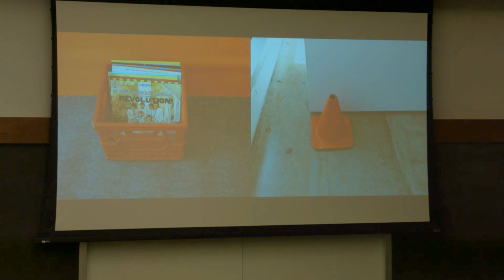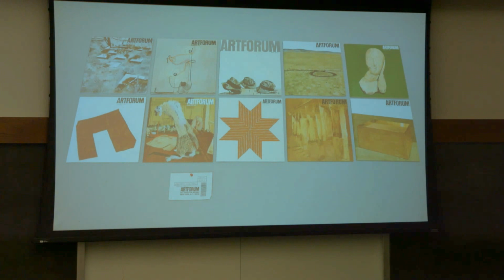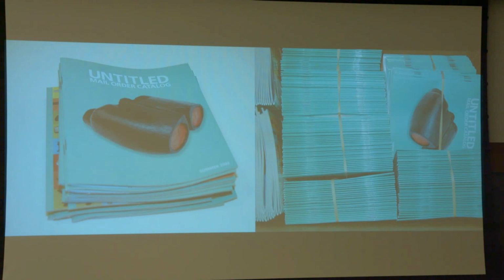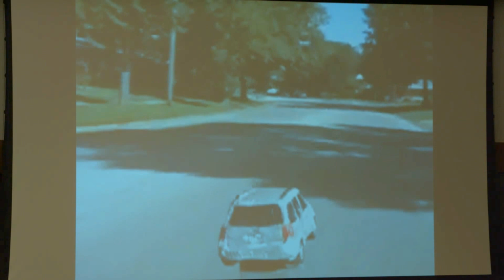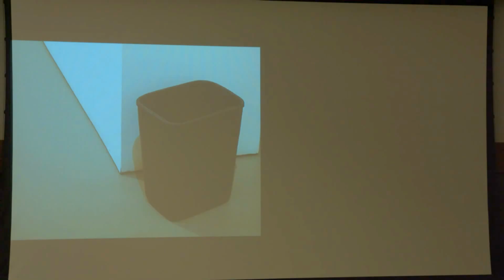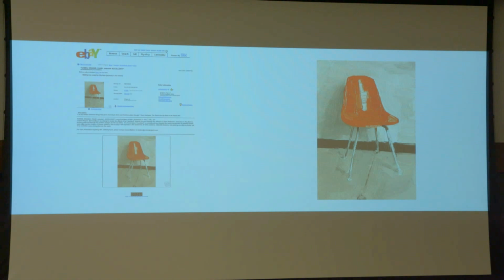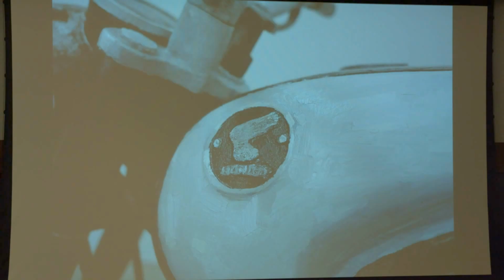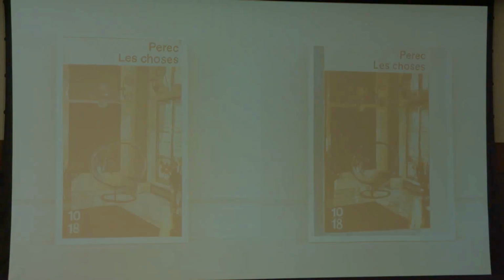Conrad Bakker Lecture - Victor E Ferrall, Jr. Artist in Residence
The Victor E Ferrall, Jr. Artist in Residence for 2015-16 is Conrad Bakker.

Conrad Bakker makes carved and painted sculptures of everyday objects and places them in consumer contexts and/or gallery exhibitions to reveal and critically comment upon the political economies and relational networks between persons and things.

Bakker has exhibited his work internationally, including Tate Modern (London), Galerie Analix Forever (Geneva), Fargfabriken Center for Contemporary Art and Architecture (Stockholm), the New Museum of Contemporary Art (New York), the Renaissance Society at the University of Chicago (Chicago), Art in General, Artists’ Space, and Apex Art (New York City), Lora Reynolds Gallery (Austin), Contemporary Art Museum Houston, in mailboxes and on his front lawn. His work has been the subject of articles and reviews in Frieze, Contemporary, Flash Art, Art Forum, Art World Magazine, ArtUS, Art Papers, Sculpture, UOVO, The Chicago Tribune, The New York Times, and The New Yorker magazine.

Conrad Bakker has been awarded individual artist grants from the Creative Capital Foundation, The Illinois Arts Council, and the Joan Mitchell Foundation Painters and Sculptors Grant Program. Recent projects include: Untitled Project: Record Shop [Les révolutions de tous les jours] with Galerie Analix Forever for the Show Off Solo Show Art Fair, Paris, Untitled Project: Seasonal Economies at the BCA Center in Burlington, Vermont, Untitled Project: eBay/Cypraea moneta, an artists project for Cabinet Magazine and Untitled Project: Honda CB77 Superhawk for the exhibition Motopoétique at the Musée d'art contemporain de Lyon. Upcoming solo projects are scheduled for Fall 2014 with Station Independent Projects, New York and the SALT contemporary exhibition program at the Utah Museum of Fine Arts.